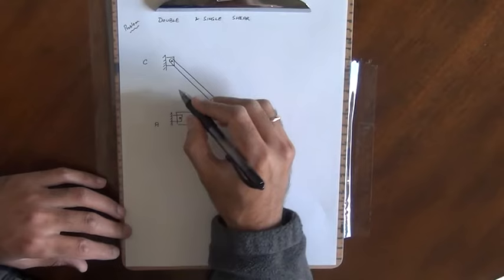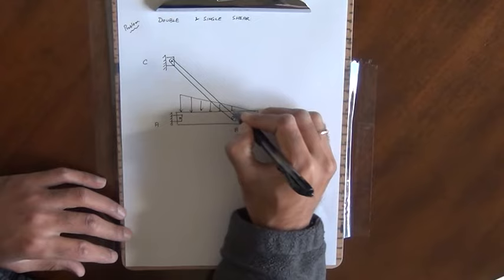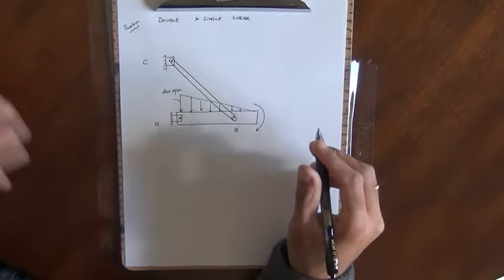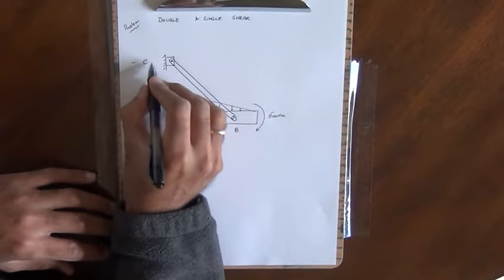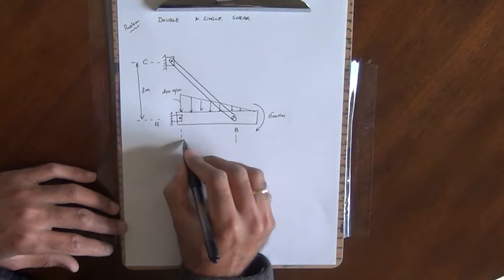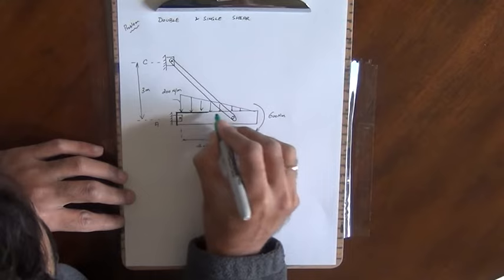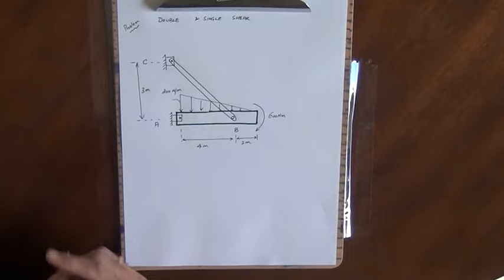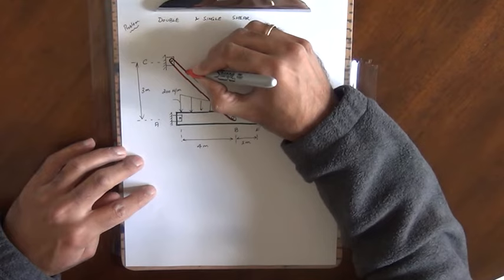Single and Double Shear in Pins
Pins in Single and Double Shear; State of Stress on a Volume Element